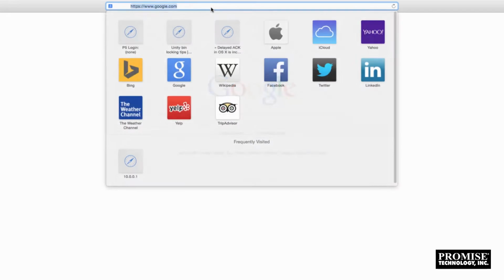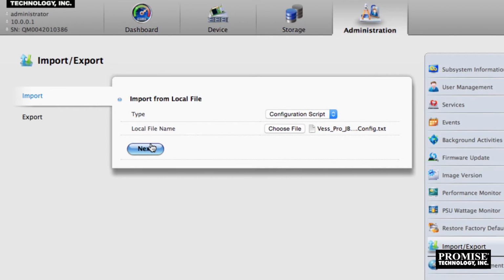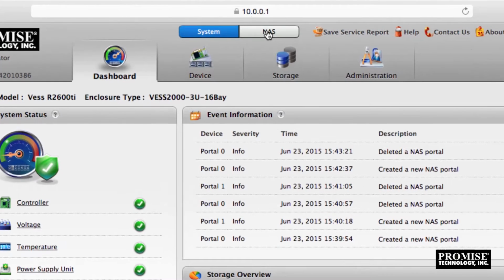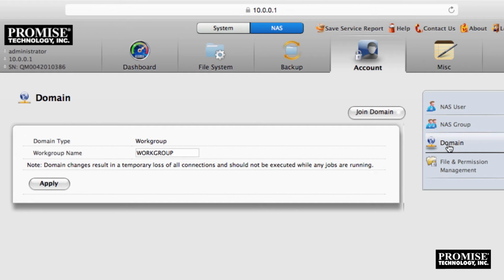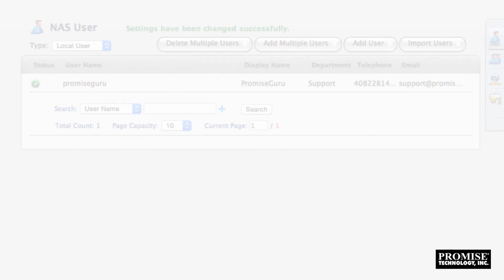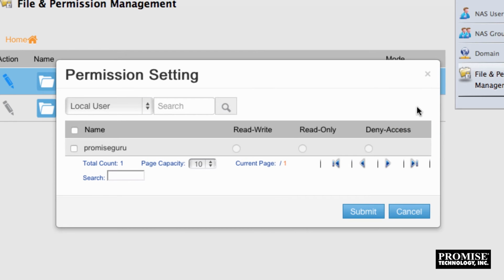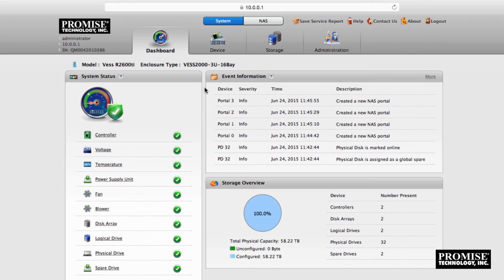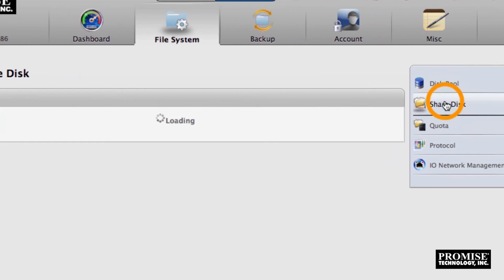Vess R2600 PRO Training - Initial Set Up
Vess R2600 PRO is a cost effective NAS for multi-user rich media compressed workflows. Learn more about how set up the product in this training video.